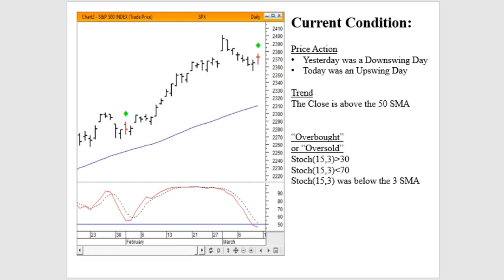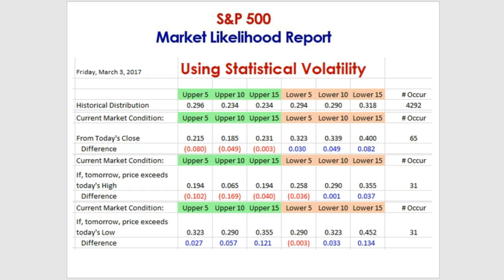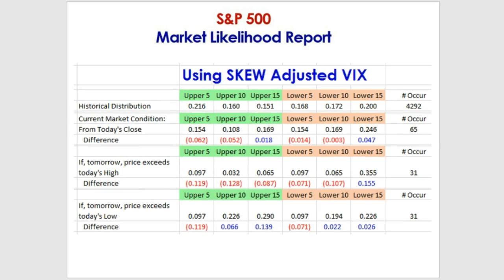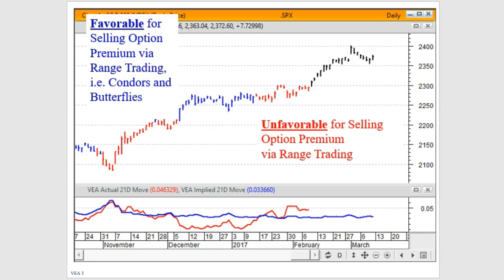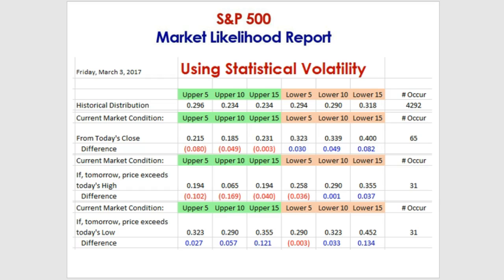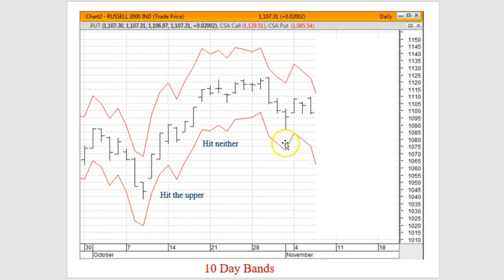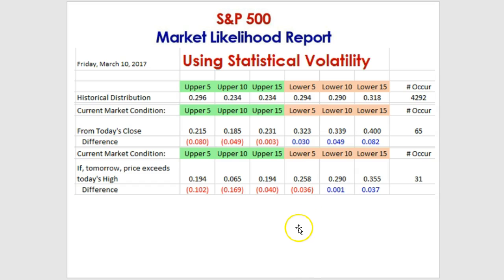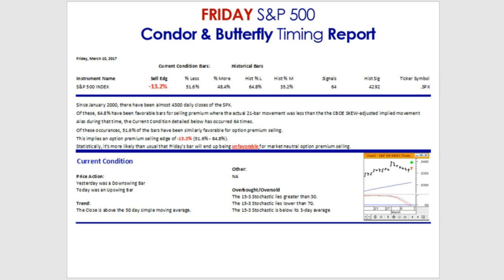Market Reports for the Week of Monday, March 13, 2017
riday’s SPX action was that of an Upswing Bar following a Down Swing Bar.  This occurred while the 15-3-3 stochastic is in a downtrend but the SPX is trending upward above its 50-day simple moving average.  This market condition has occurred 65 times since January 2000.  Our research indicates that, statistically speaking, it’s more likely than usual that Friday’s bar will end up being unfavorable for market neutral option premium selling. Two reports are included in the video:  The SP 500 Condor/Butterfly Timing Report and the SP 500 Likelihood Report.  Both use market research unique to DiscoverOptions.